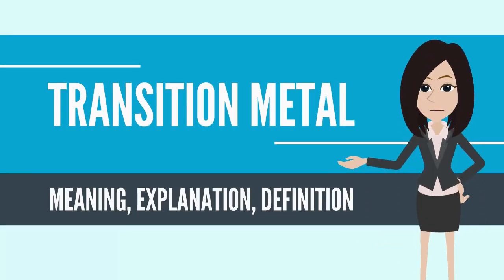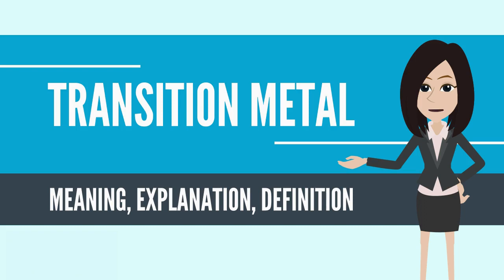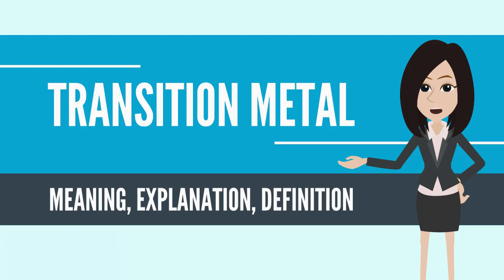What Is TRANSITION METAL? TRANSITION METAL Definition & Meaning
What is TRANSITION METAL? What does TRANSITION METAL mean? TRANSITION METAL meaning - TRANSITION METAL definition - TRANSITION METAL explanation.

In chemistry, the term transition metal (or transition element) has three possible meanings:

The IUPAC definition[1] defines a transition metal as "an element whose atom has a partially filled d sub-shell, or which can give rise to cations with an incomplete d sub-shell".
Many scientists describe a "transition metal" as any element in the d-block of the periodic table, which includes groups 3 to 12 on the periodic table.[2][3] In actual practice, the f-block lanthanide and actinide series are also considered transition metals and are called "inner transition metals".
Cotton and Wilkinson[4] expand the brief IUPAC definition (see above) by specifying which elements are included. As well as the elements of groups 4 to 11, they add scandium and yttrium in group 3 which have a partially filled d subshell in the metallic state. Lanthanum and actinium in Group 3 are however classified as lanthanides and actinides respectively.
English chemist Charles Bury (1890–1968) first used the word transition in this context in 1921, when he referred to a transition series of elements during the change of an inner layer of electrons (for example n=3 in the 4th row of the periodic table) from a stable group of 8 to one of 18, or from 18 to 32.[5][6][7] These elements are now known as the d-block.
Source: Wikipedia.org